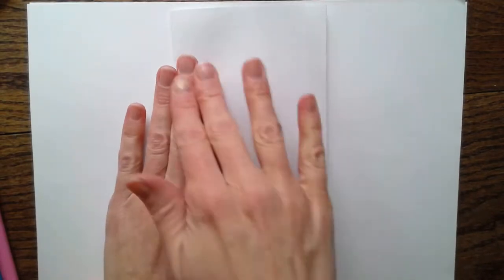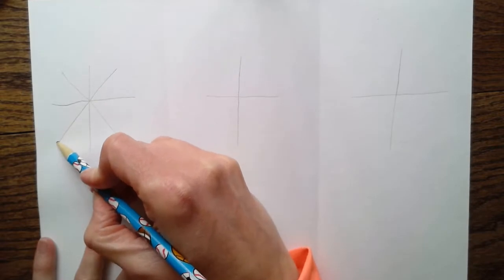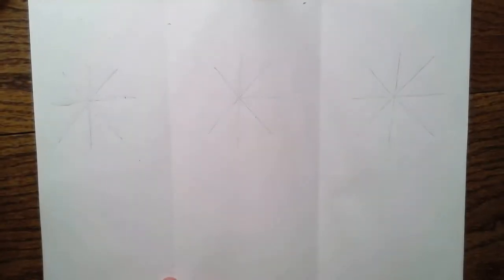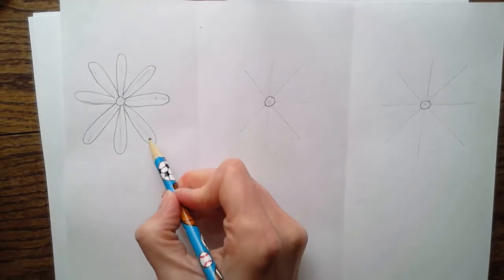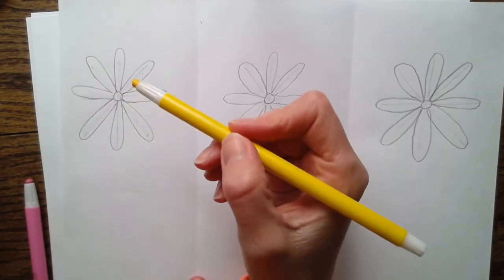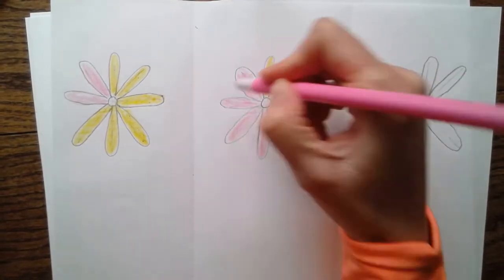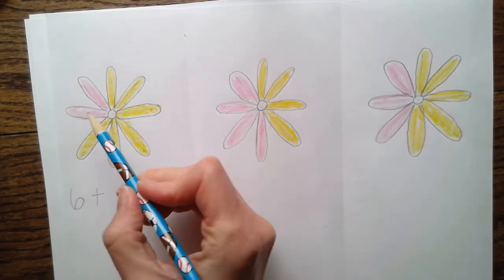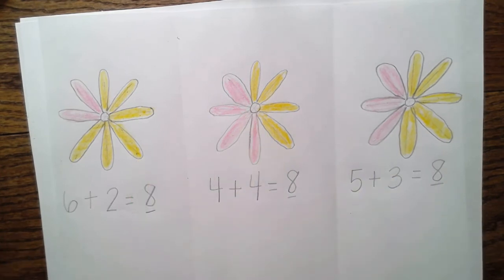Decomposing 8 Flower/Addition Practice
I can't wait to see all the different ways that you find to decompose the number 8!